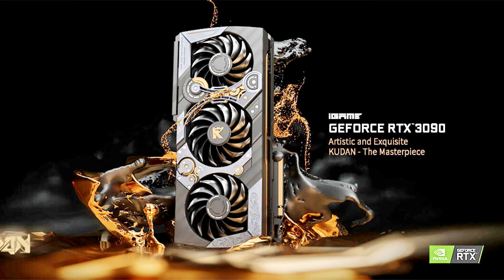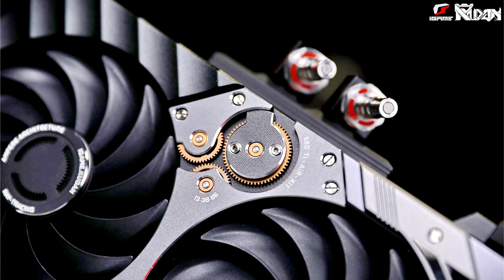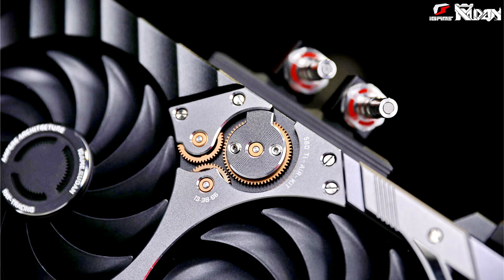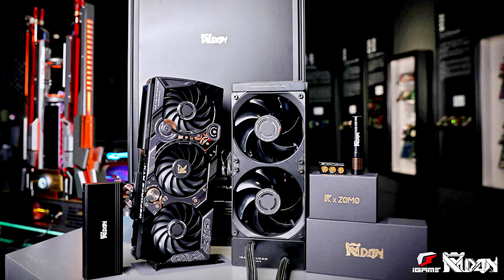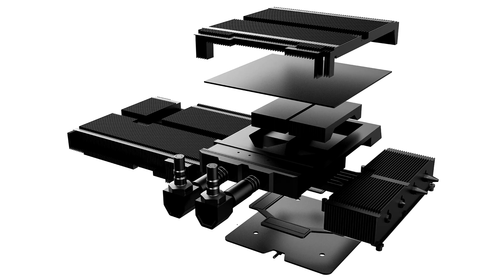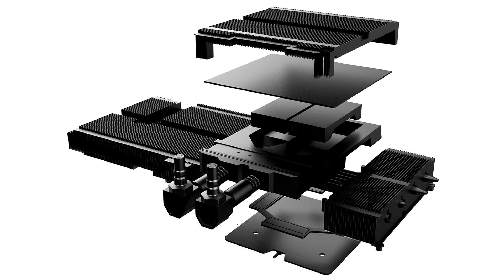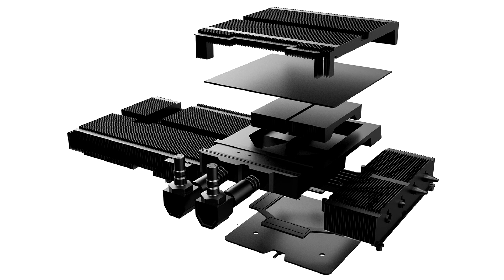COLORFUL Launches Limited Edition GeForce RTX 3090 KUDAN Graphics Card